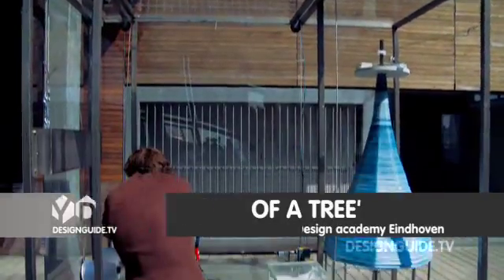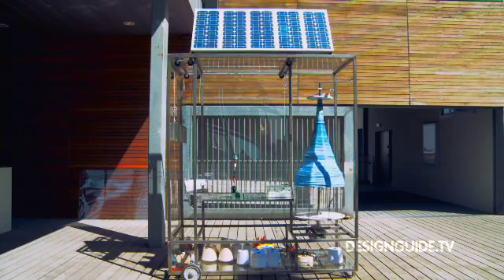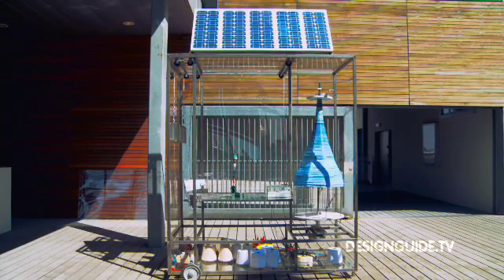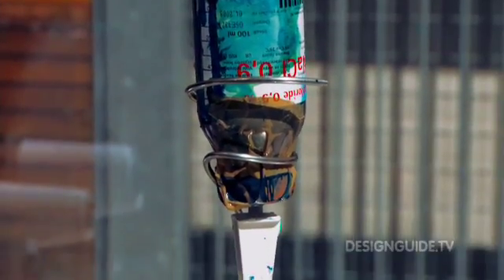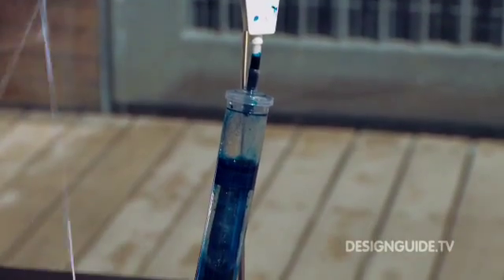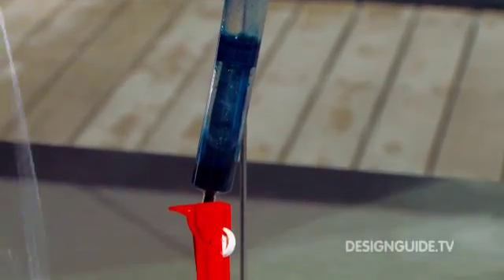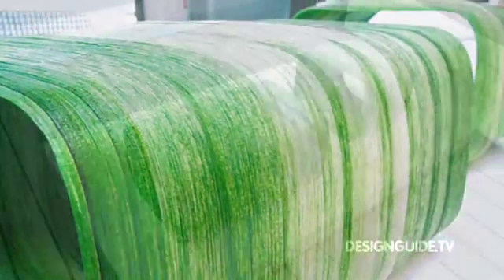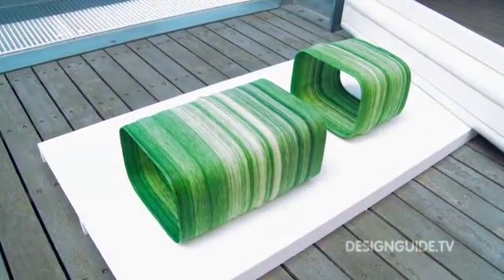Thomas Traxler, Autonomous furniture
Powered by nothing but sunlight and some threads, Thomas Traxlers' "The idea of a tree project" shows us how objects can grow during the course of a day. The installation is powered by a couple of solar cells which power the entire device, causing the process to move faster or slower depending on the amount of available light. The speed of the process determines the amount of saturation of the thread, giving a visual recording in the resulting object. Thomas Traxler just graduated from the IM Masters department of the Design Academy Eindhoven, 2008.